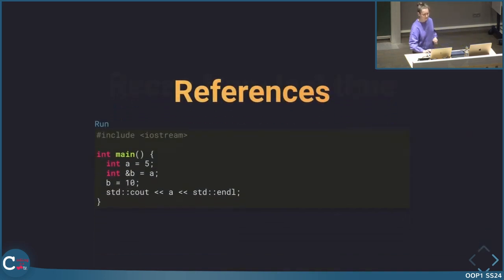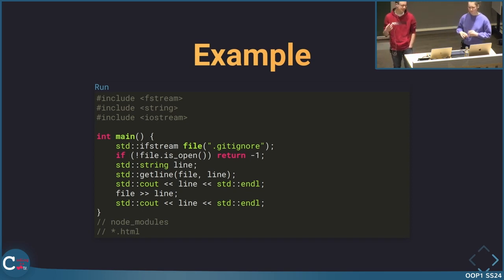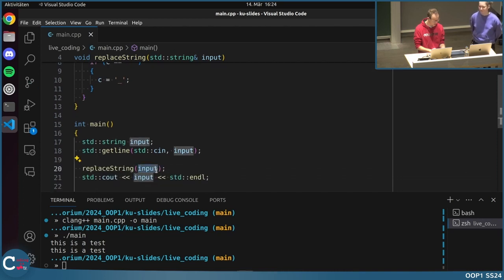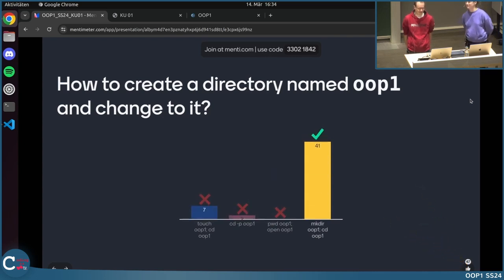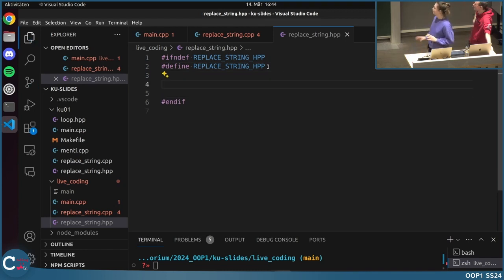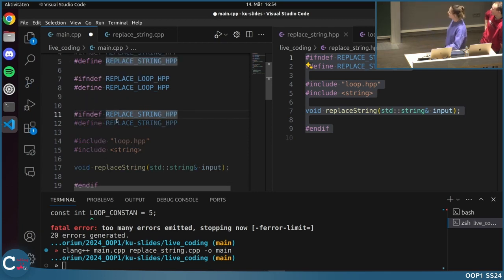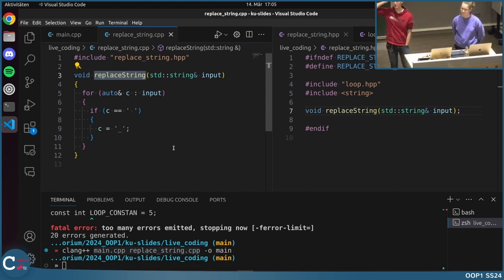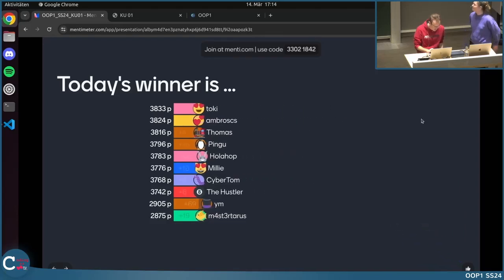OOP1 - Practicals 1